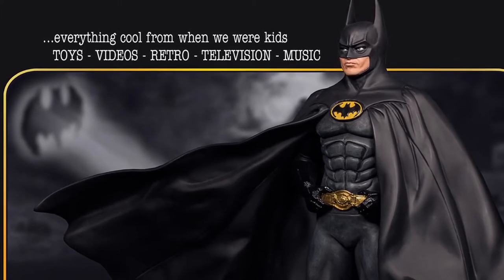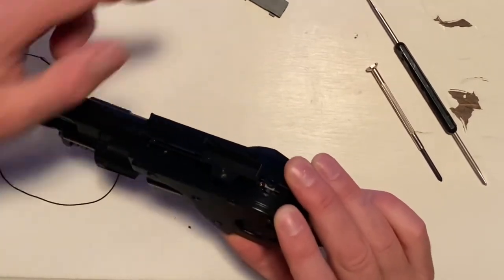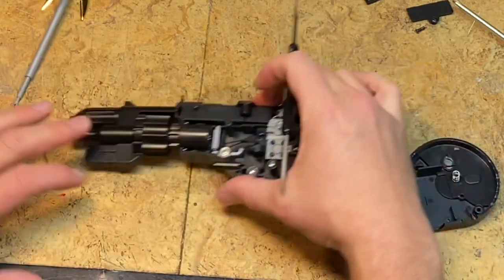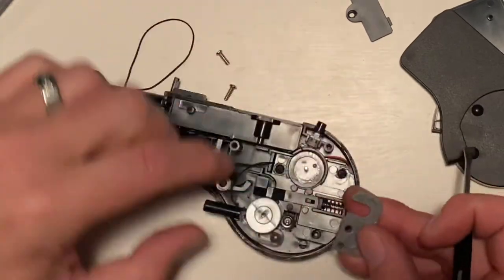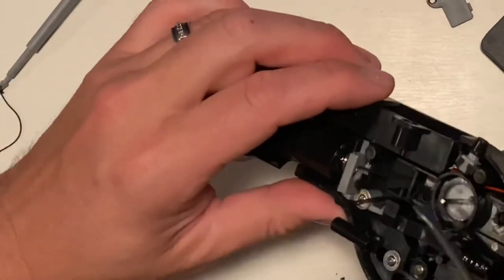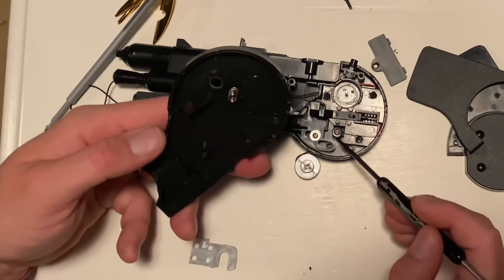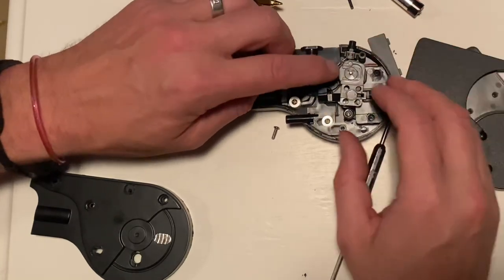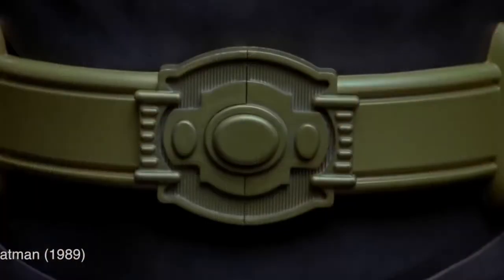Repair NECA Batman 1989 Grapple/Grapnel Spear Gun and Modify Teardown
After approx 20 shots and retractions with my brand new NECA 1989 Batman Grapnel launcher, something happened inside the casing which stopped the toy from retracting the string.

After many sleepless nights, I decided to reverse engineer Batman's Spear Gun!    Something I've always wanted to do!

Check out the video for tips on how to get into this wonderful toy and fix it.

Any suggestions are appreciated.  And modifications made to this, please share them!